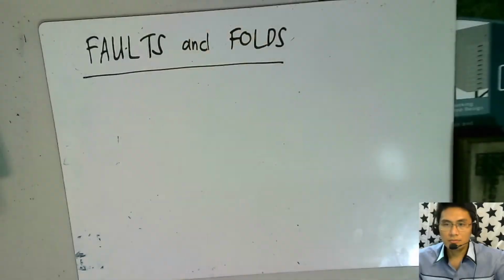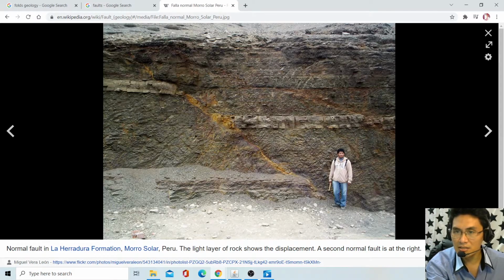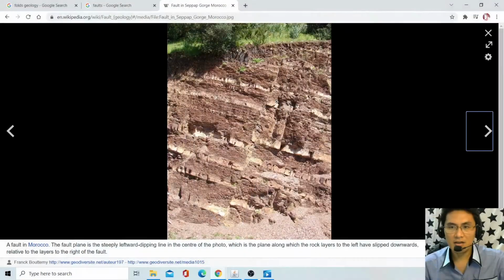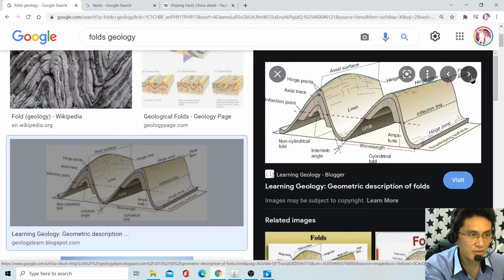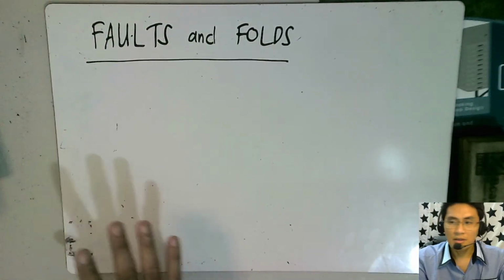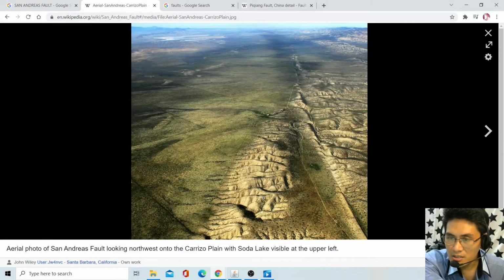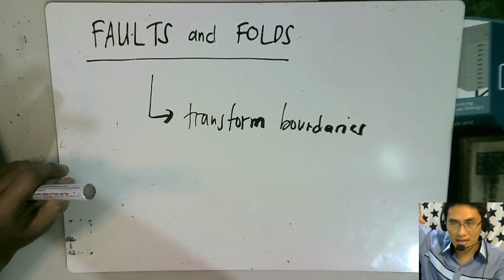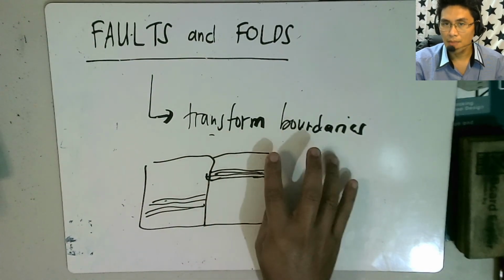Faults and Folds